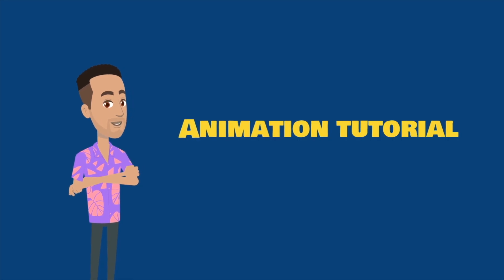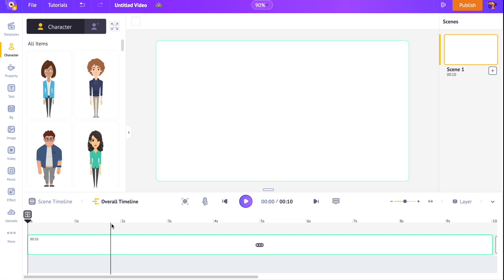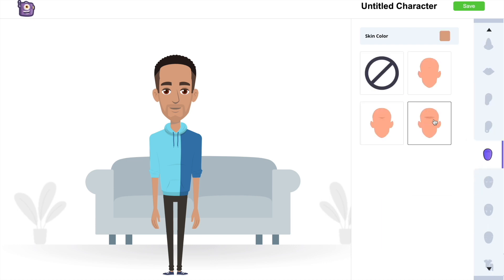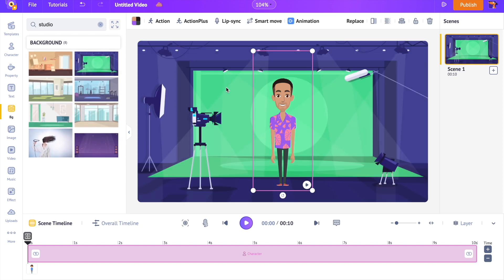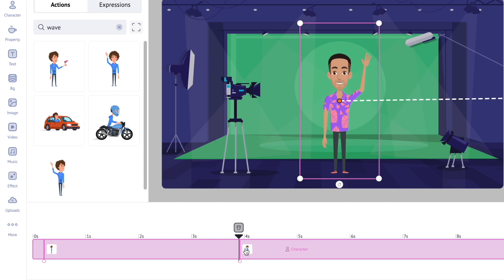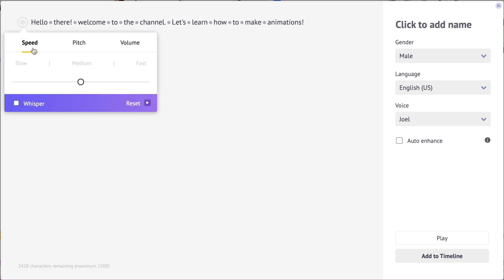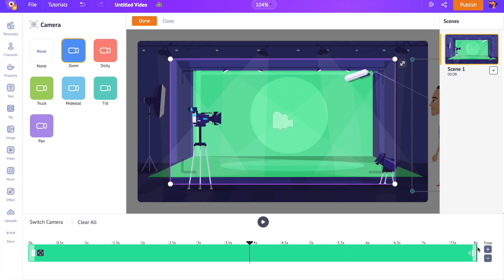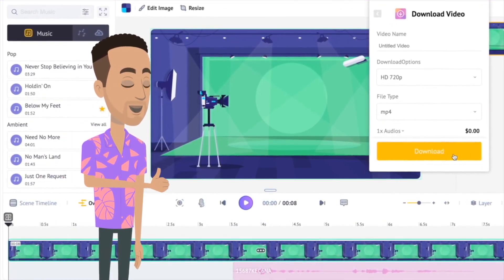How to animate for beginners? (Easiest method!)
Learn how to animate as a beginner in the easiest way possible!

This video will teach you how you can build animation characters and create an animation video as a beginner. For this purpose we will be using a tool called Animaker.

Timestamps:

0:00 - Introduction
0:30 - Step 1: Creating an Animation character
4:49 - Step 2: Creating a background
5:31 - Step 3: Animating the character
8:07 - Step 4: Adding Voice Overs with lip-sync
10:32 - Step 5: Adding Camera movements
11:28 - Step 6: Adding the music
12:15 - Step 7: Downloading the video